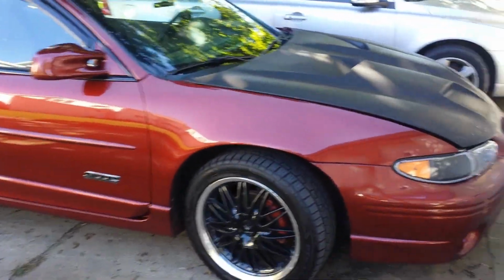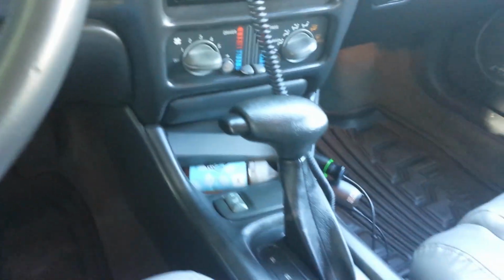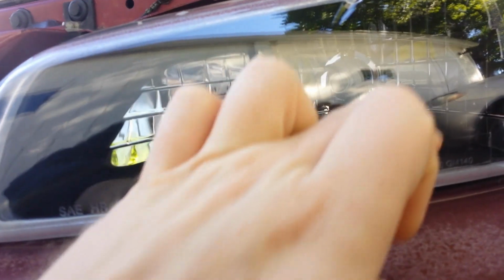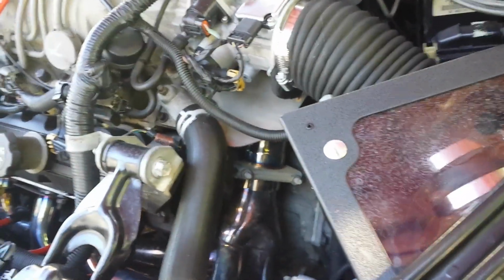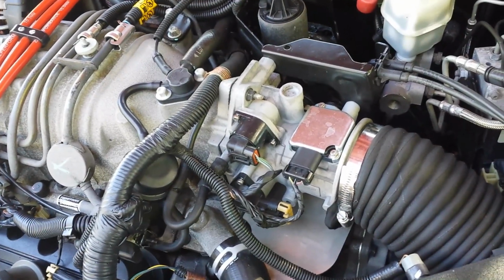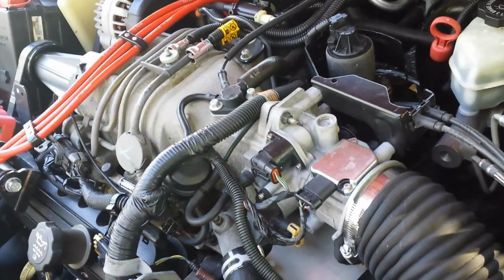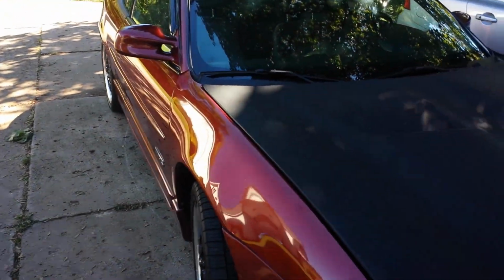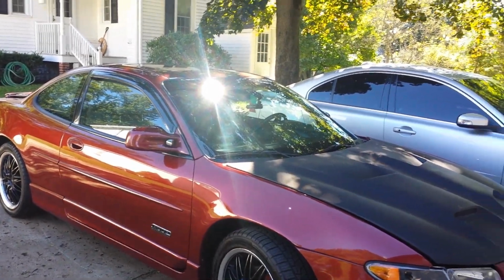The GTP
How my GTP has come along since I bought it.